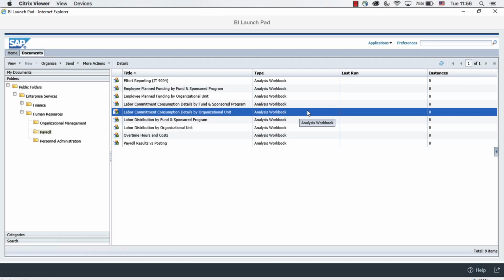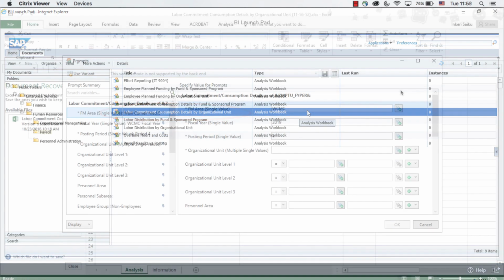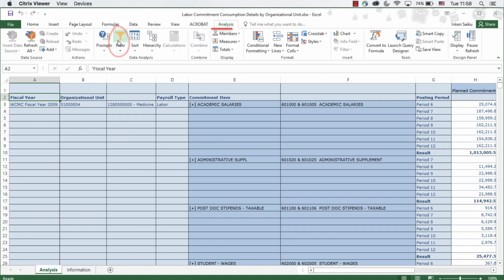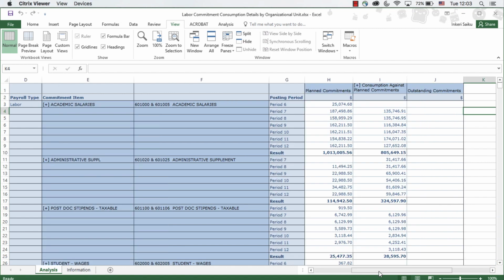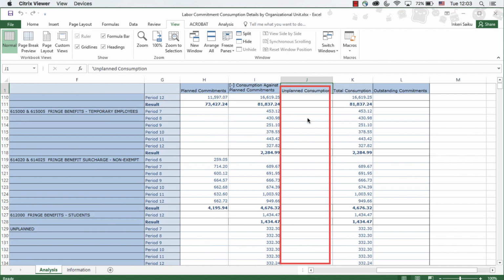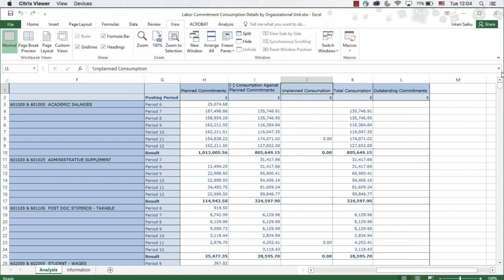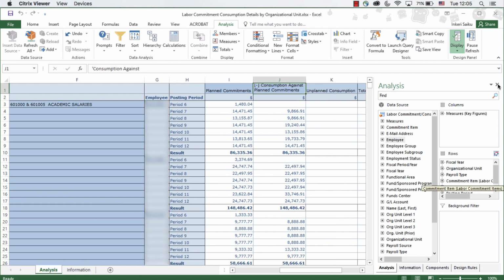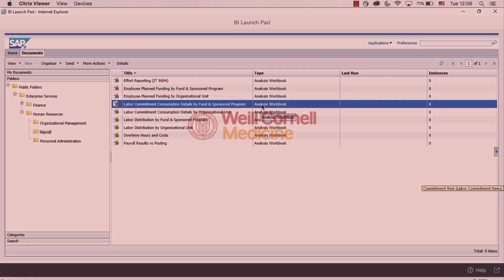BI Quick Tip #56: Comparing Labor Commitments to Consumption Actuals in Analysis for Excel